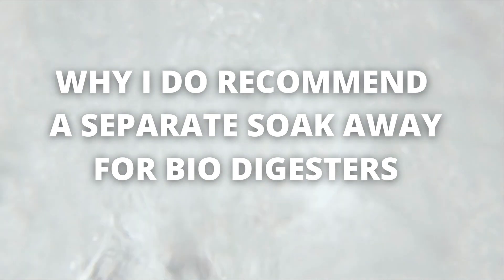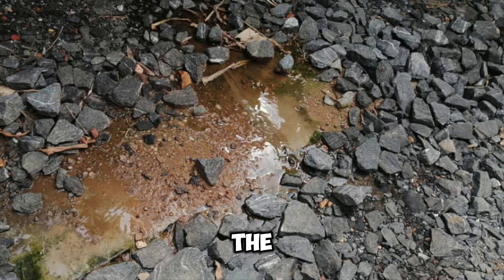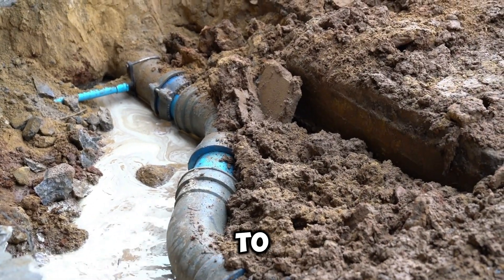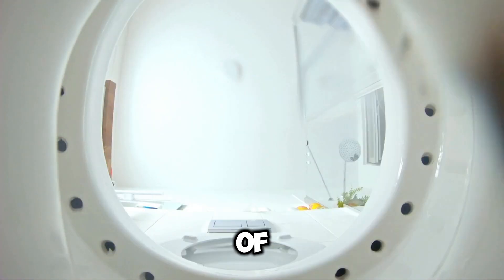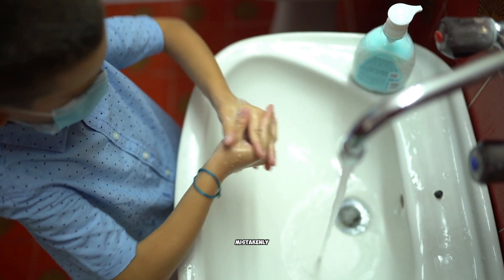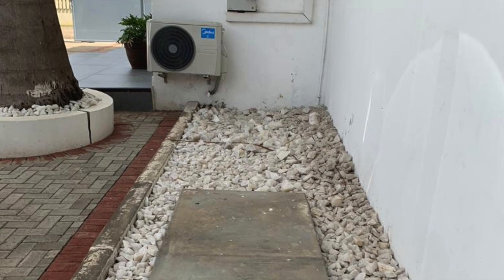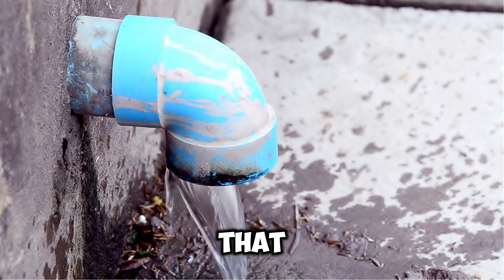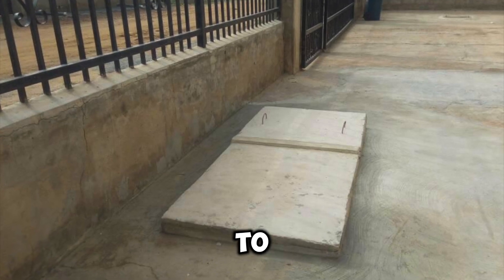How Soakaway enhances Biodigester efficiency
This video explains why getting to construct a separate soakaway for the digester toilet works best for your waste water treatment options in your backyard.